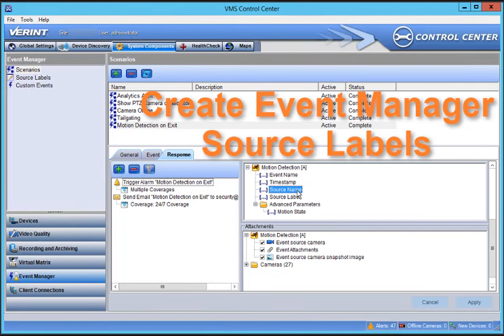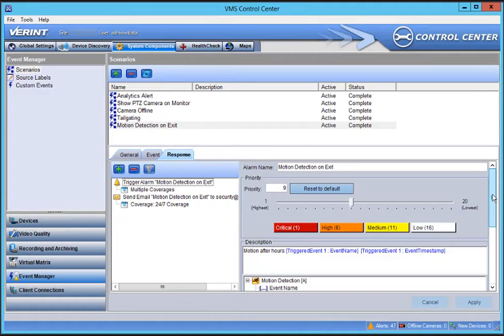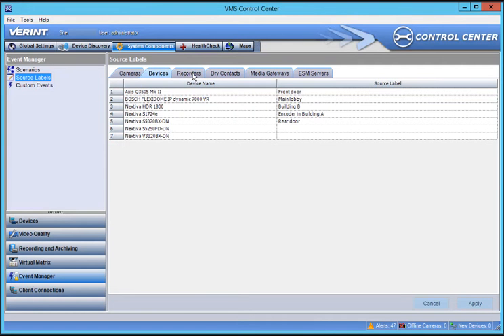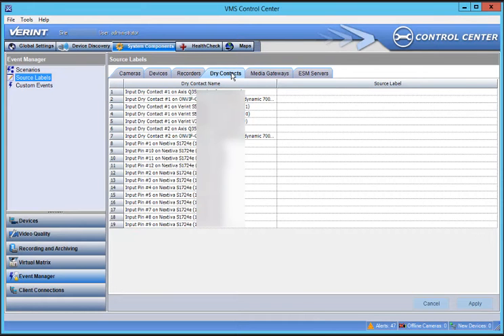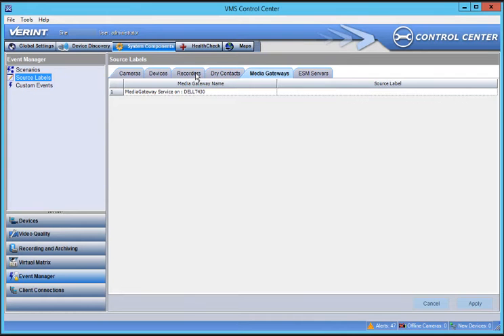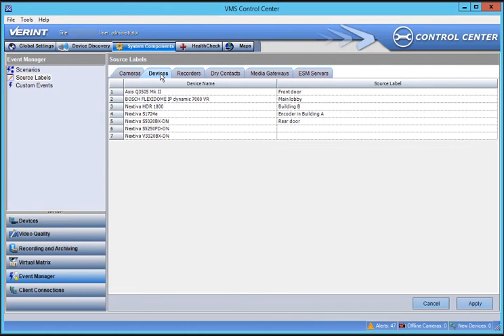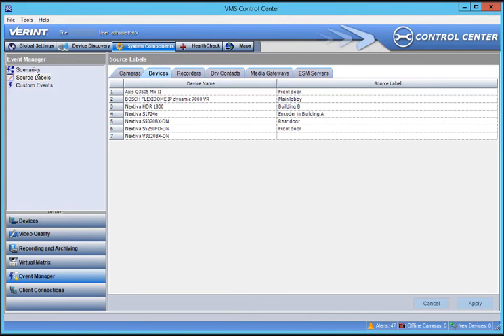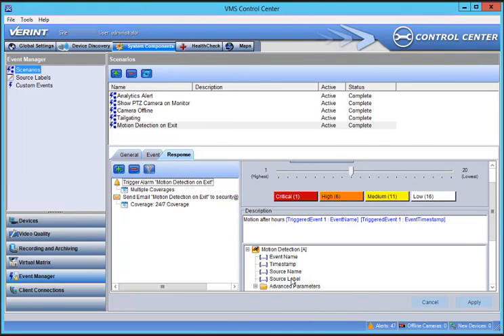VMS TechTips Create Event Manager Source Labels